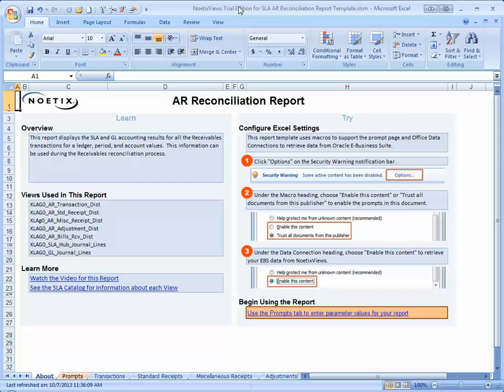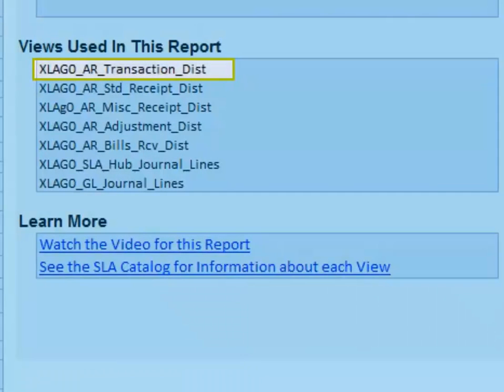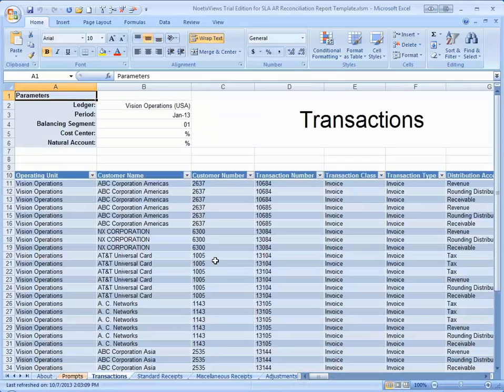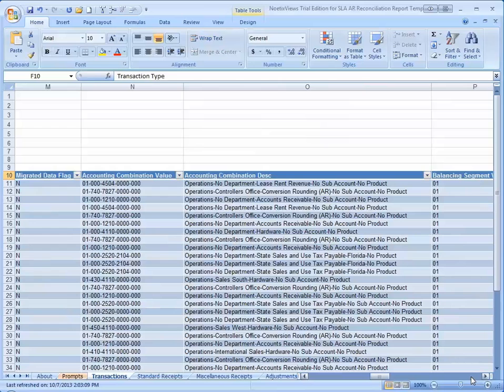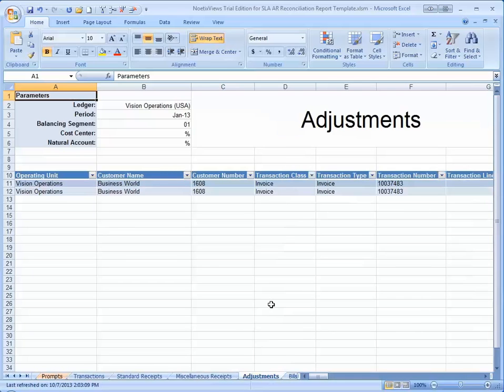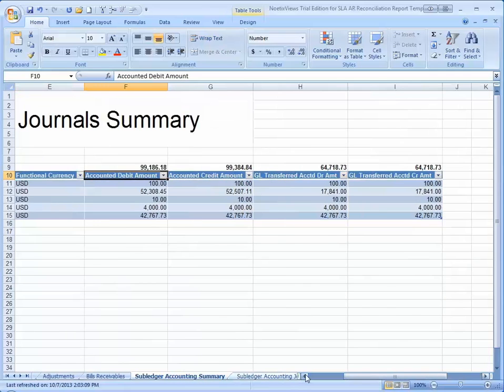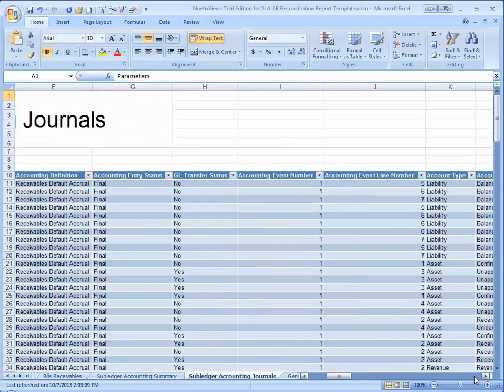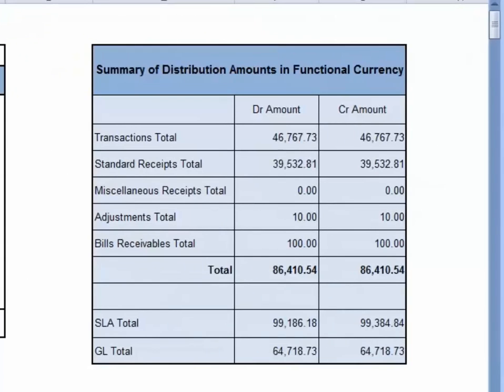The Receivables Reconciliation Demonstration Spreadsheet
The AR Reconciliation report displays the SLA and GL accounting results for all the Receivables transactions for a ledger, period, and account values.  This information can be used during the Receivables reconciliation process.